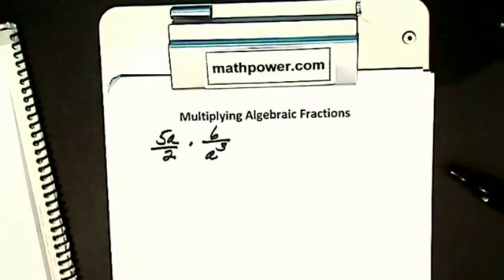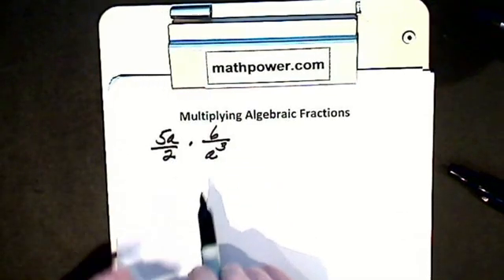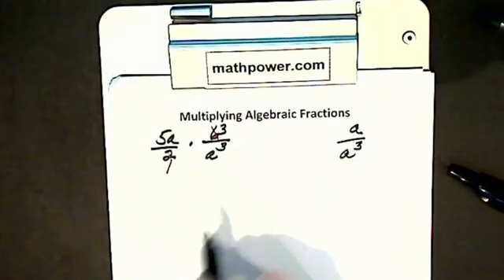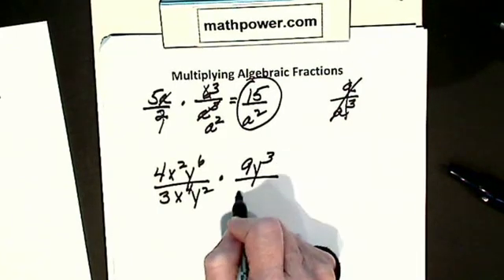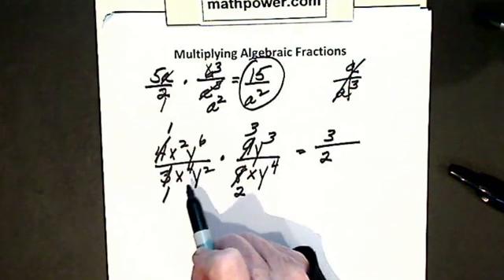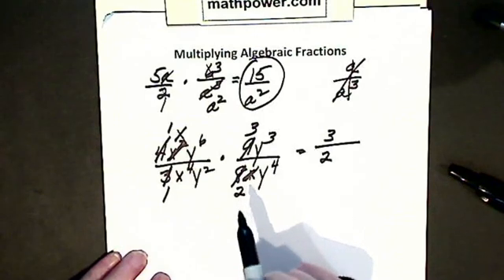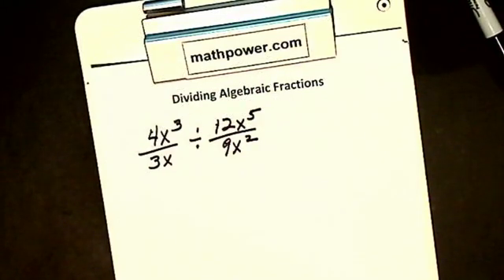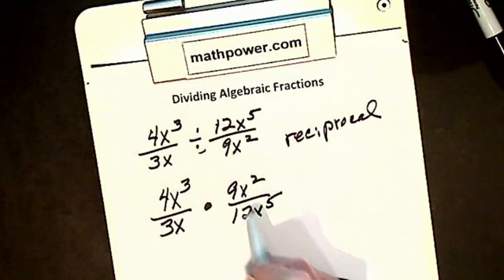Multiply & Divide Algebraic Fractions without Factoring MP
Multiply & Divide Algebraic Fractions without Factoring